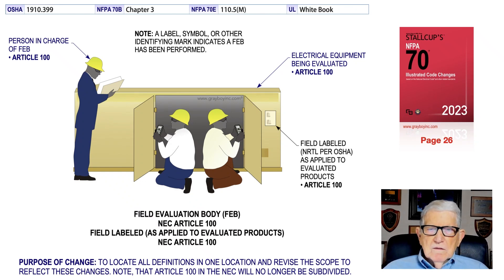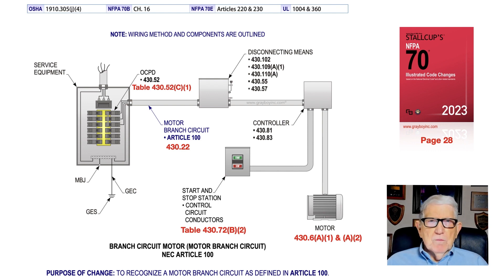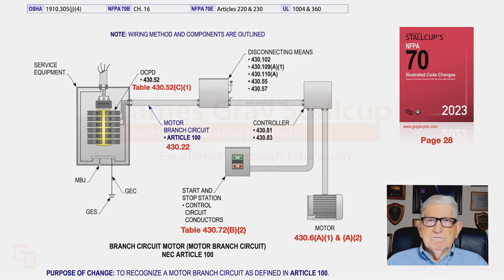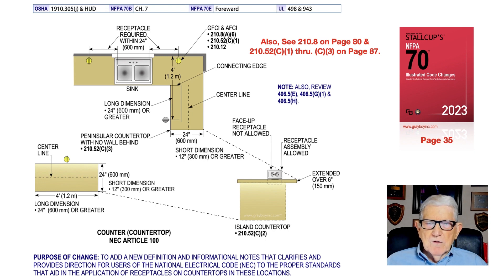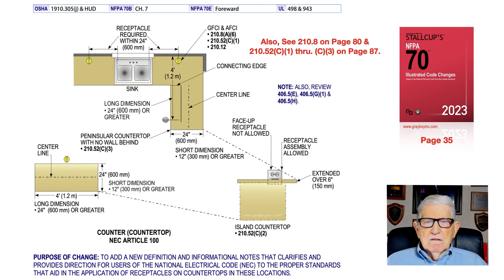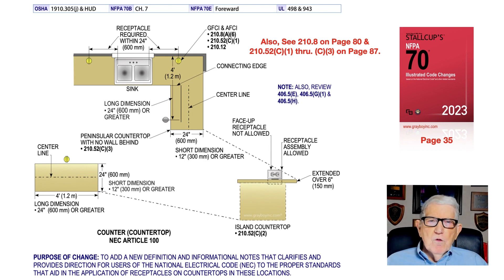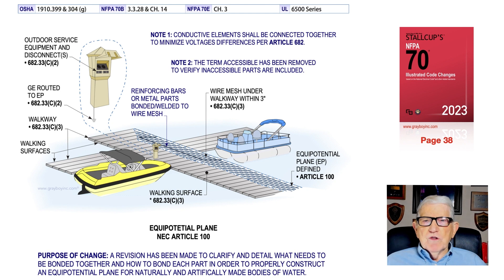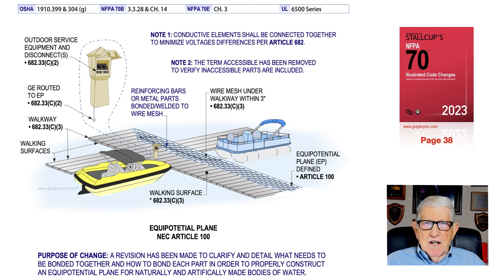2023 NFPA 70 NEC – Article 100 – 8 changes